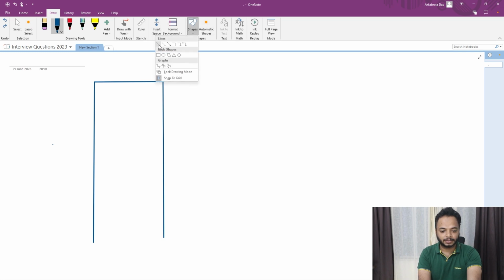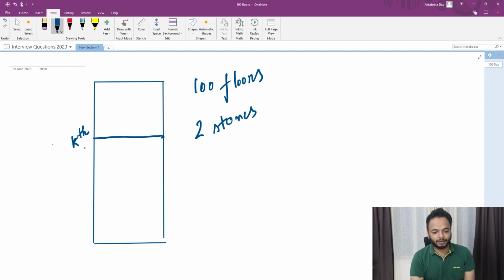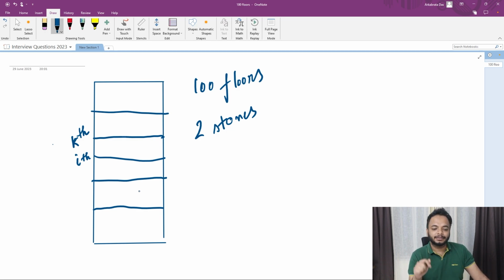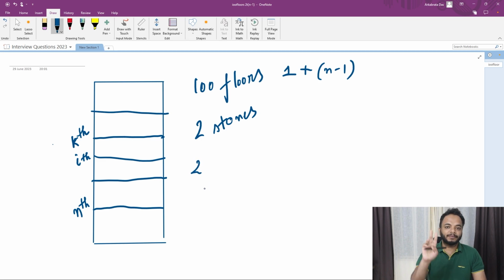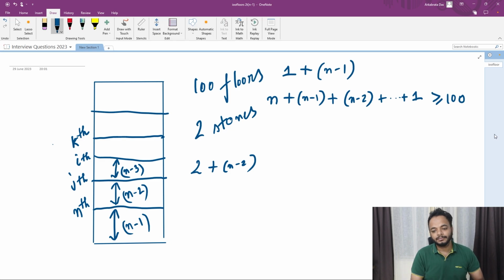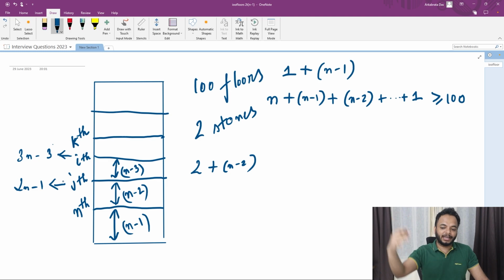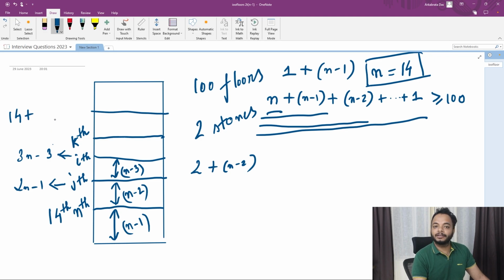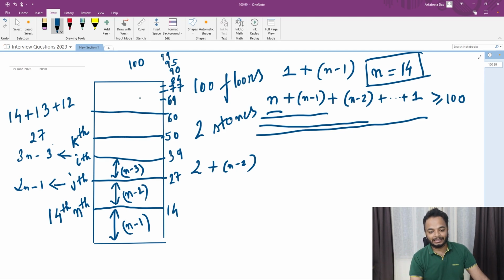Interview Question At ISI BMATH, 2023